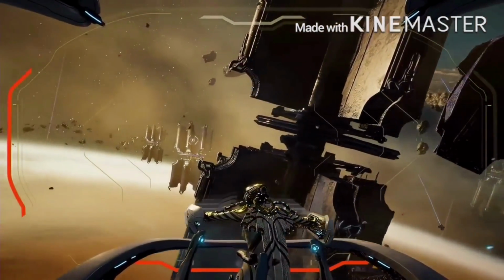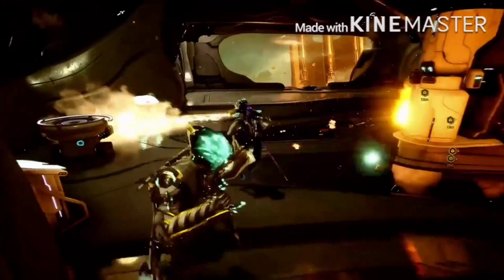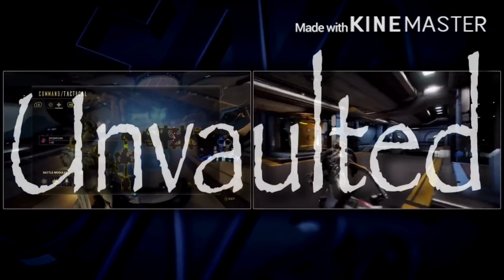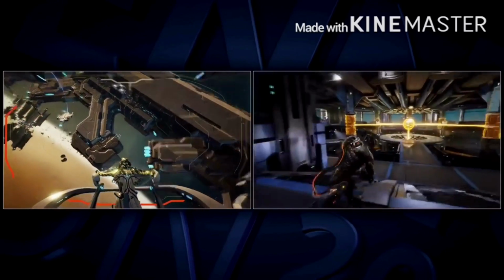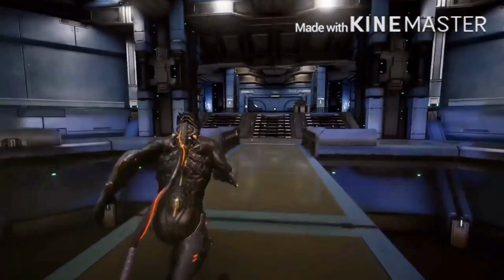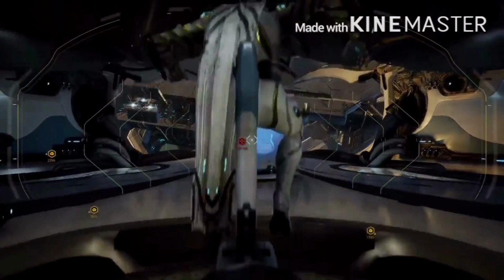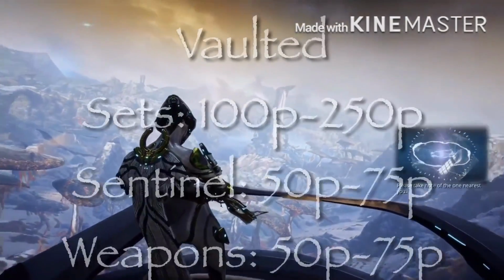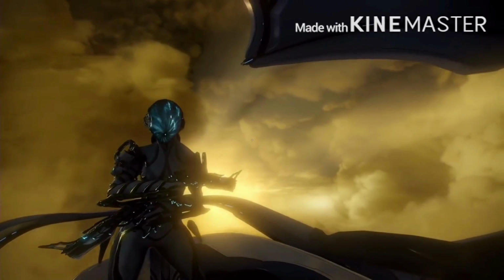Warframe: How To Make Plat: Primes!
A Chance to Win A Game Item/In Game Currency of Your Choice!